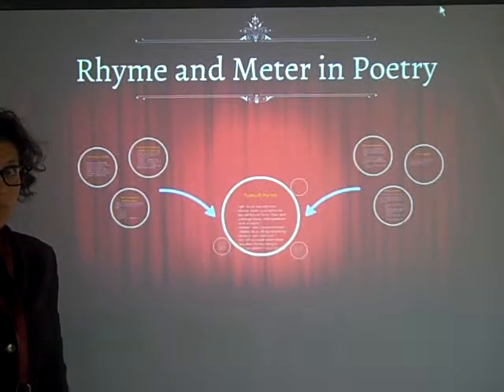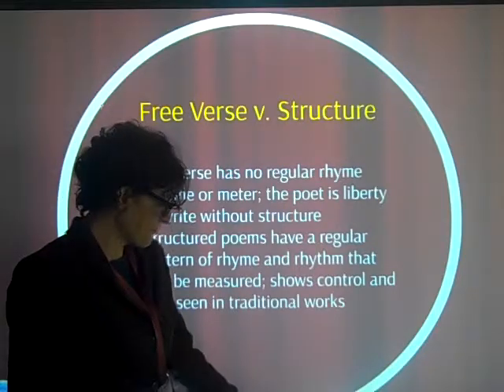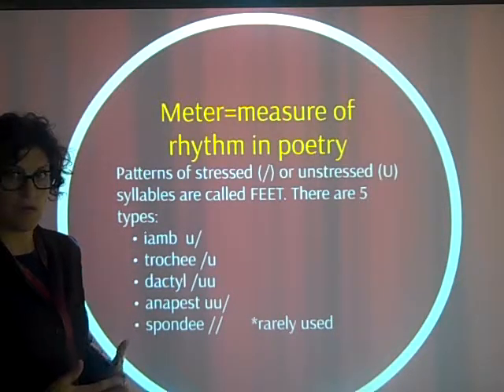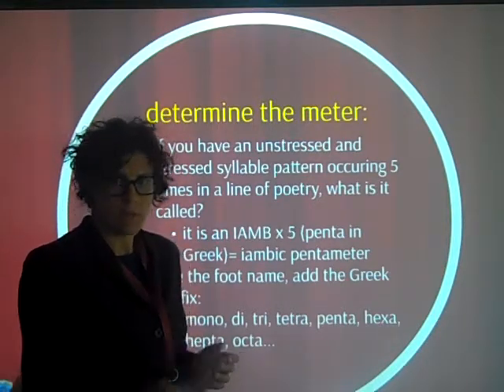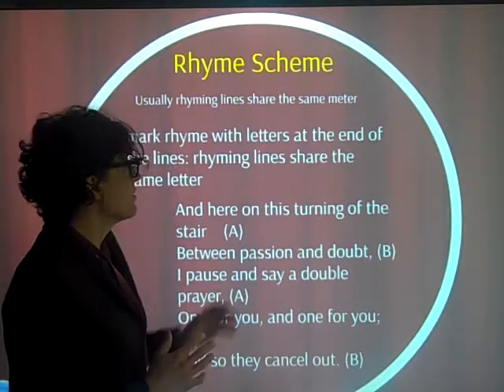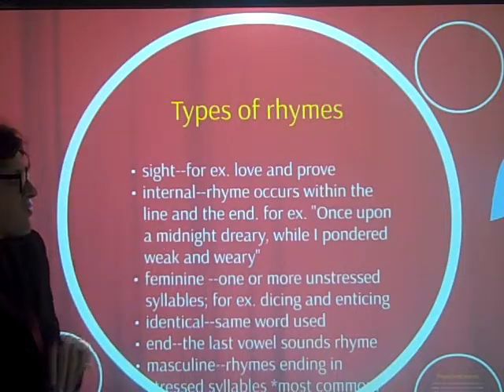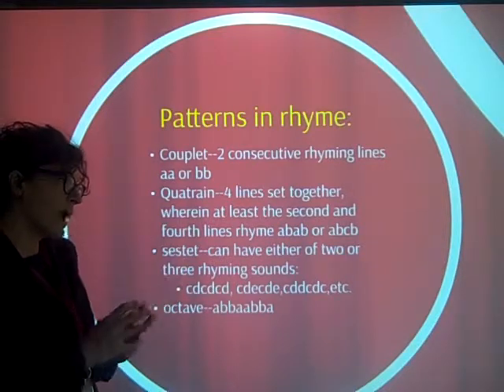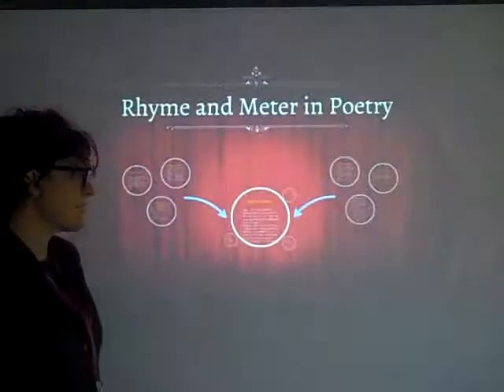structured take 2